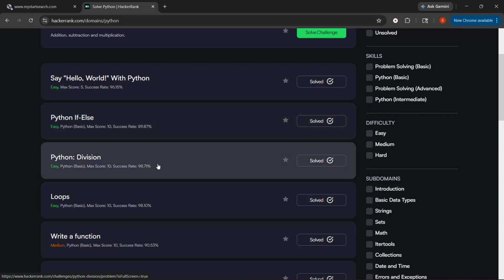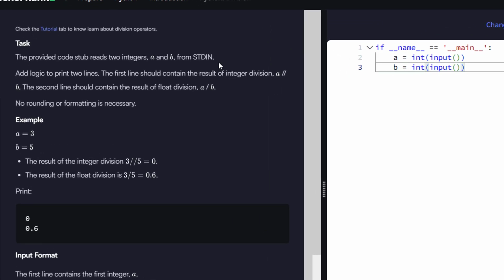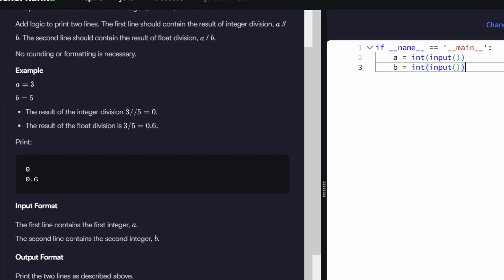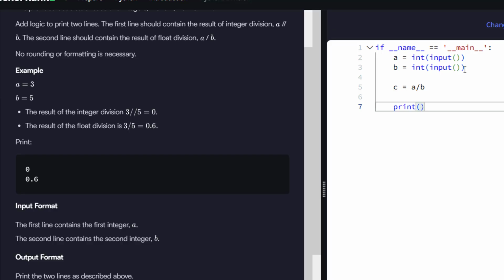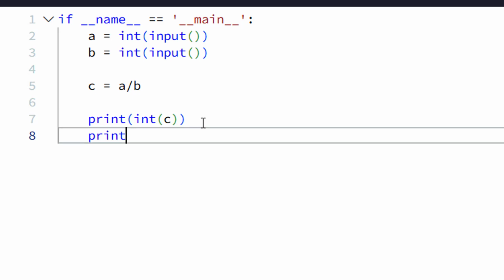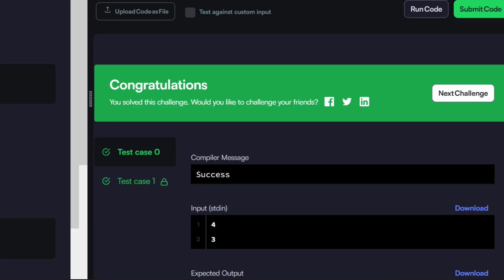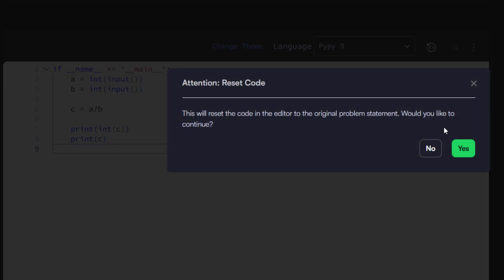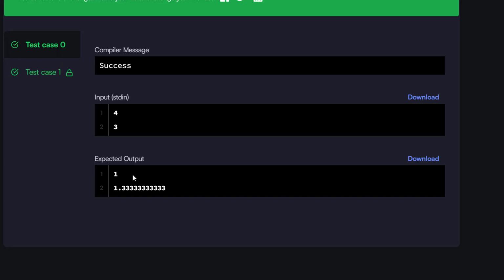3 Python Division Problem HackerRank Solution | Integer & Float Division 🐍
🐍 In this video, we solve the Python Division Problem from HackerRank with a beginner-friendly step-by-step explanation.

You will learn:
✅ Integer division in Python (//)
✅ Float division in Python (/)
✅ Difference between integer and float output
✅ Python arithmetic operators
✅ HackerRank problem-solving techniques

📌 Problem Covered:

Print the result of integer division
Print the result of float division
Understand Python division operators clearly

This tutorial is perfect for:

Python beginners
Students learning programming
HackerRank practice
Coding interview preparation
Placement preparation

🚀 Playlist: HackerRank Python Programming Solutions
New Python coding videos uploaded regularly!

Channel Link: Supriyo Kundu YouTube Channel